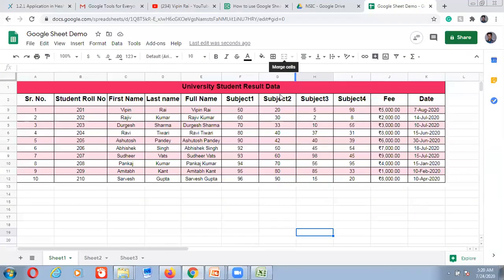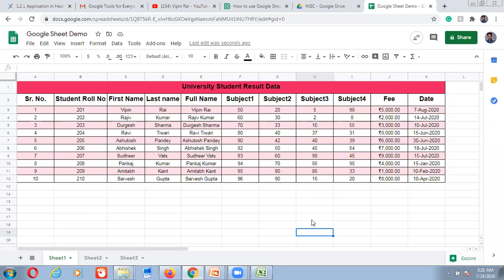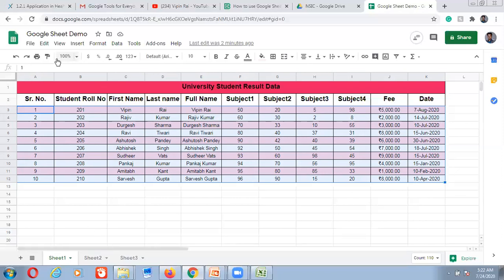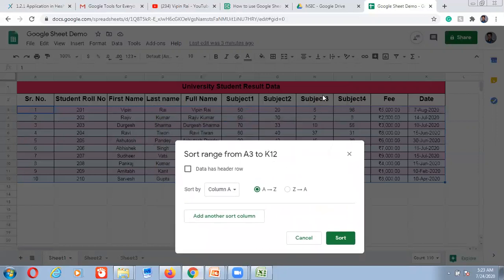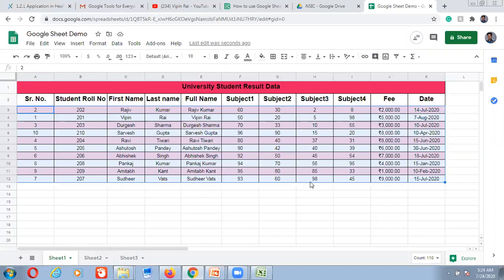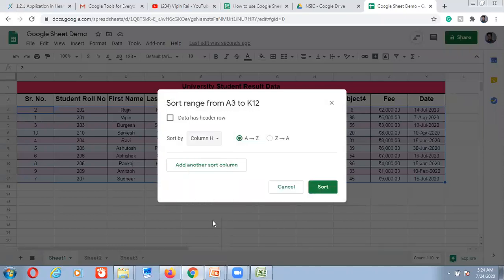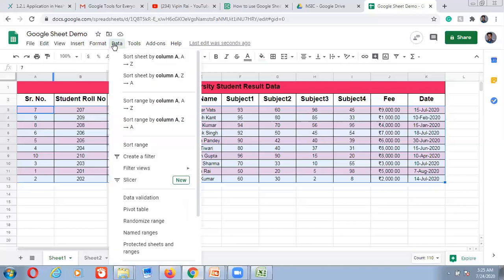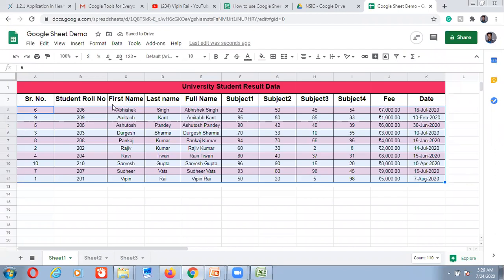Google Sheet Part 8 (Data Sorting)